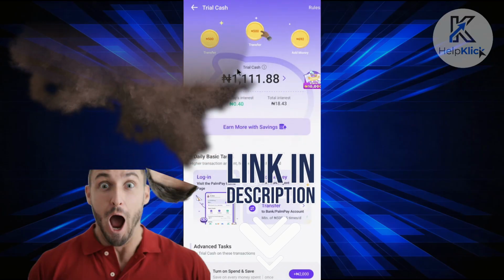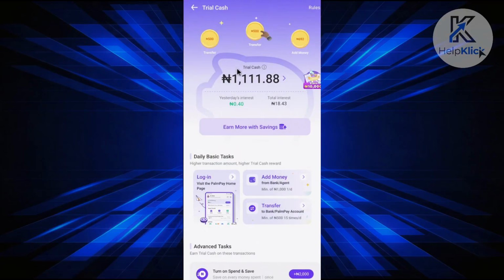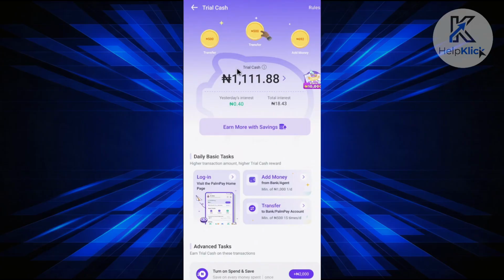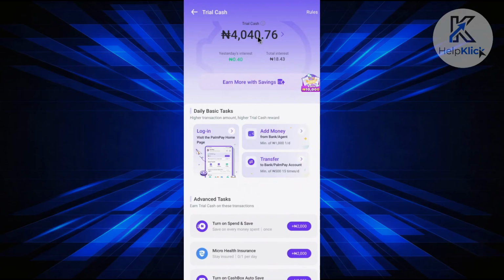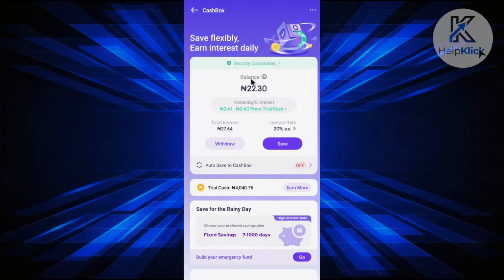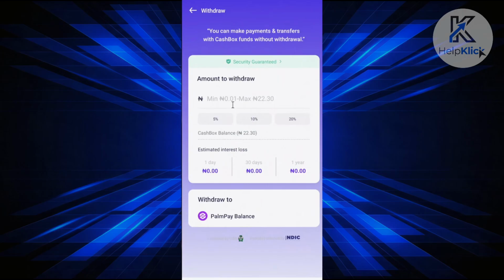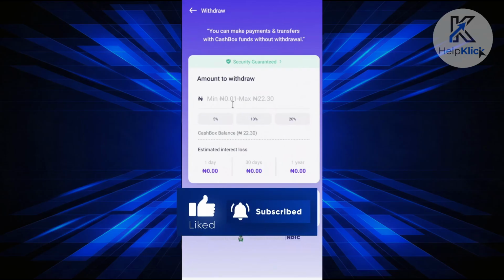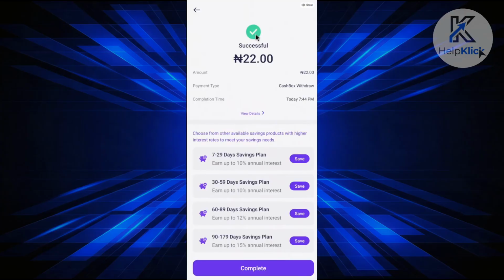How to Withdraw Trial Cash on Palmpay (2026)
In this video, I show you how to convert and cash out your trial bonus on Palmpay to your bank account in 2026.
This quick step-by-step tutorial covers how to use Palmpay trial funds, why Palmpay bonus is not transferable, how to turn Palmpay rewards into real money. Want to know why your Palmpay trial cash is locked and how to unlock it?